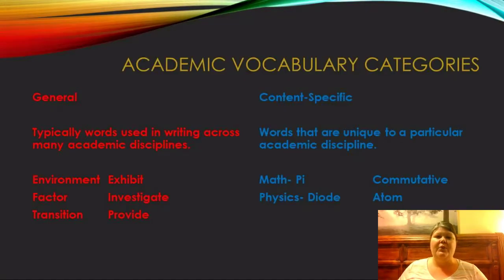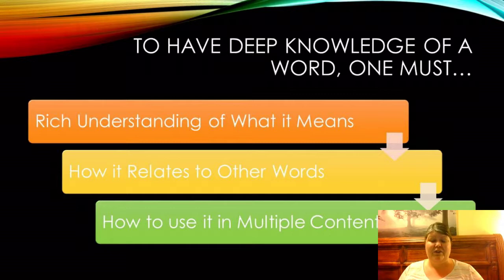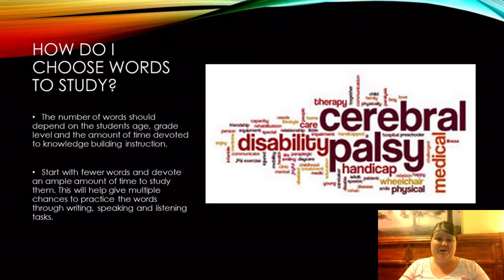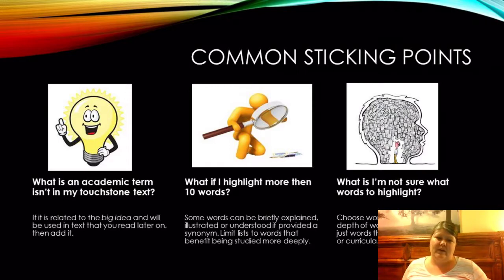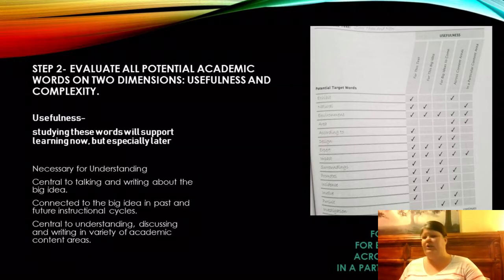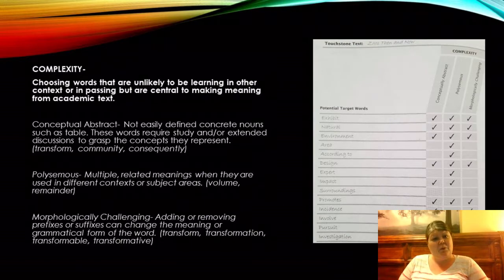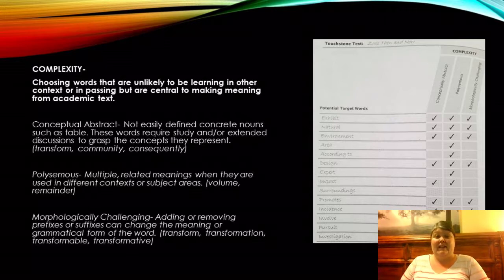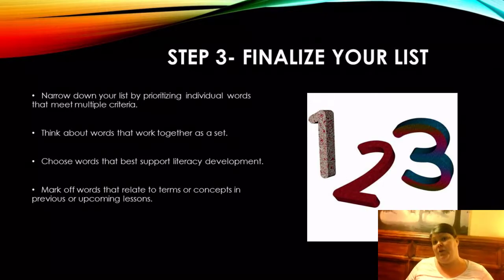BLE 495 Chapter 6 Develop Academic Vocabulary Knowledge by Studying a Small Set of Words Deeply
Chapter 6

Develop Academic  Vocabulary Knowledge by Studying a Small Set of Words Deeply